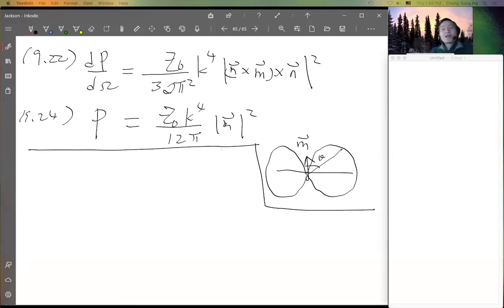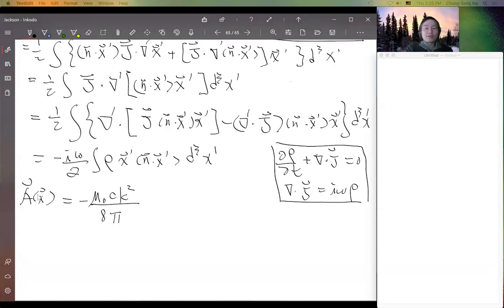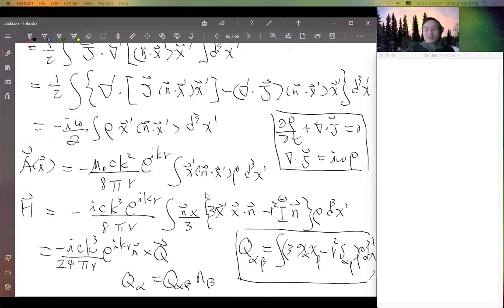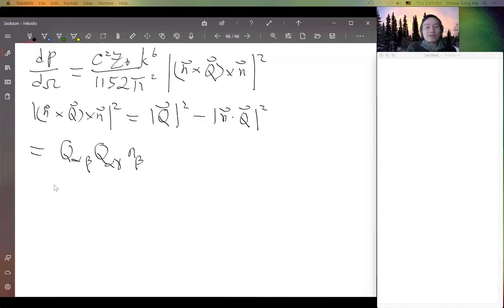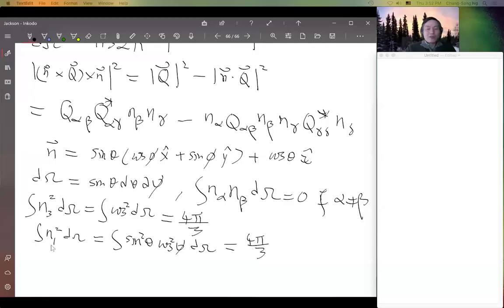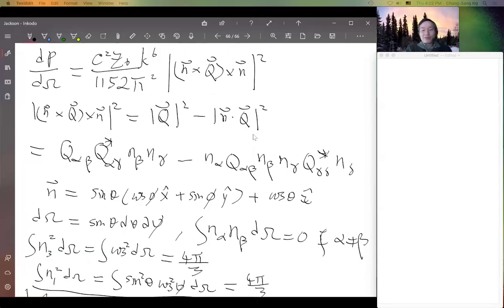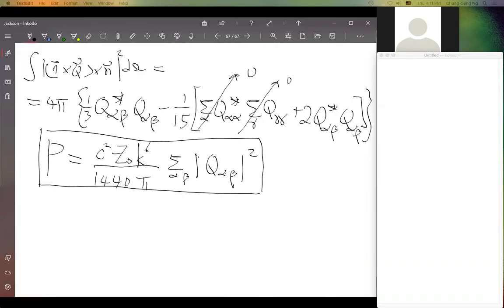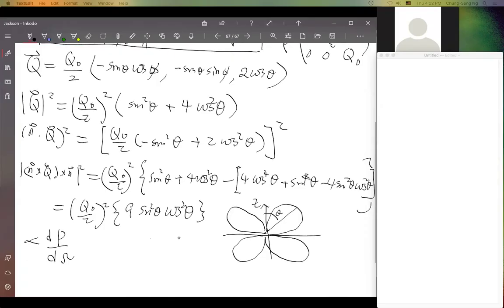Jackson Section 9.3 Electric Quadrupole Radiation Fields